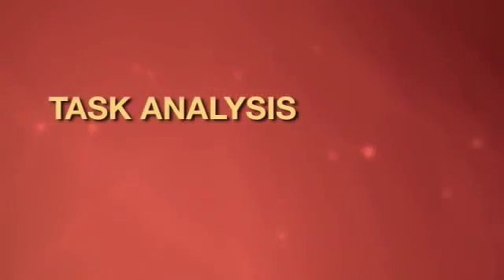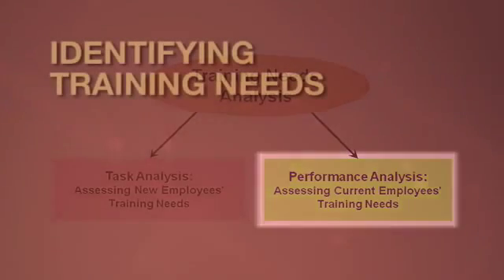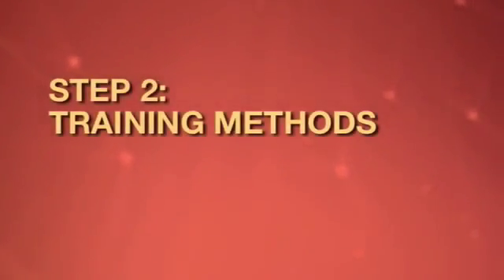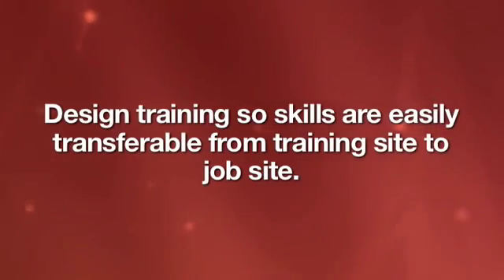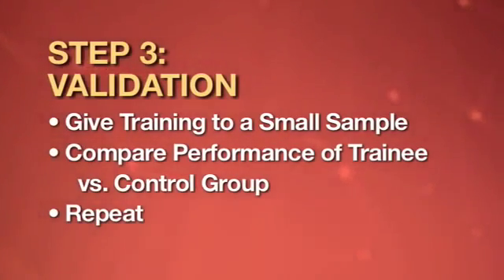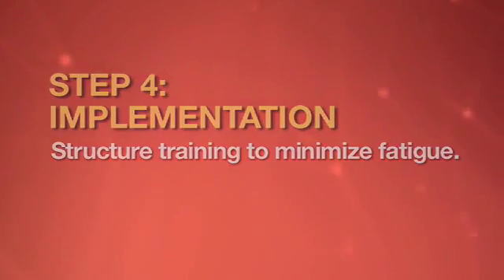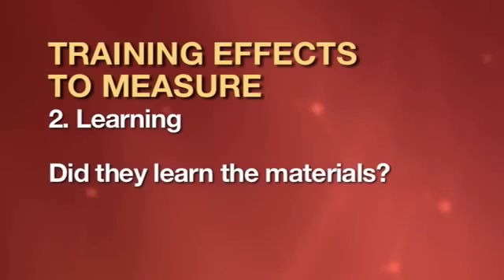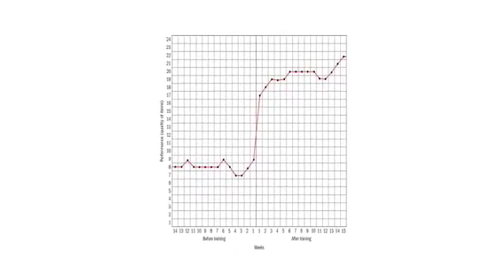HR Management Training Development (vtalent)